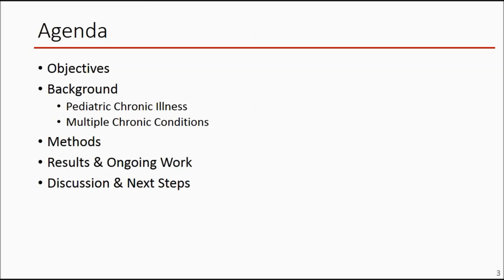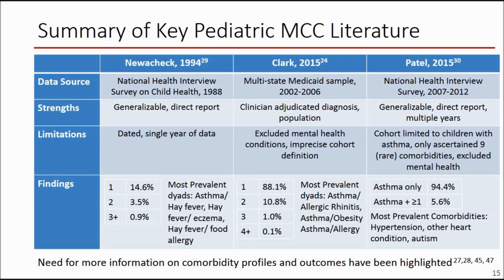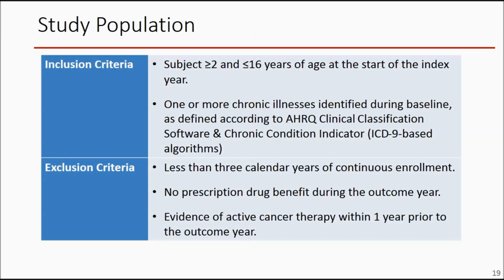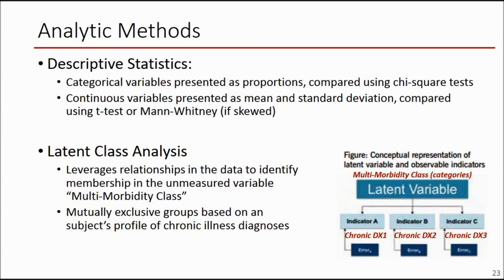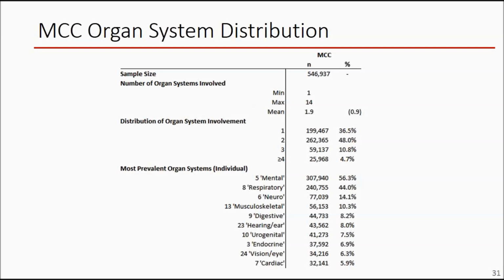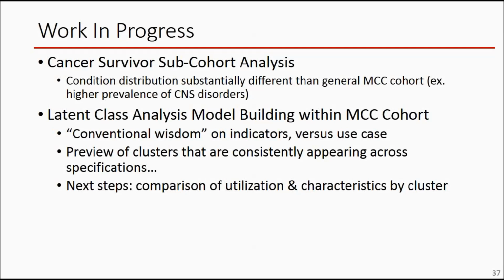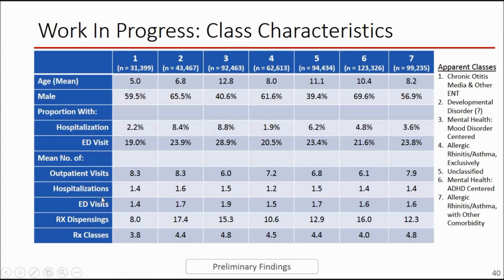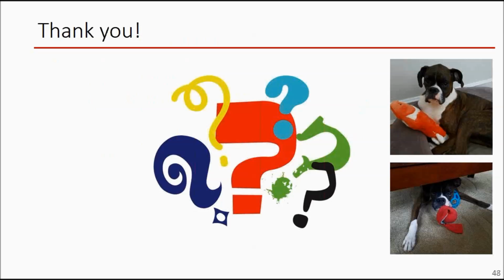UIC PSOP Department Research Seminar March 22, 2018 - Rachel Harrington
Please join the Department of Pharmacy Systems, Outcomes, and Policy for our Research Seminar.

 The speakers was Rachel Harrington.

The title of her presentation is "Prevalence, Patterns and Characteristics of Pediatric Multi-Morbidity."